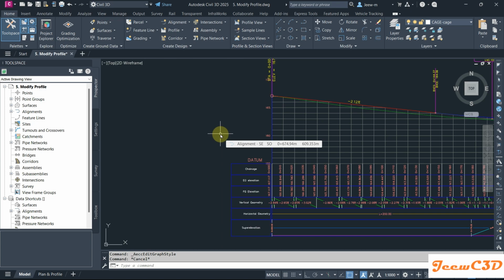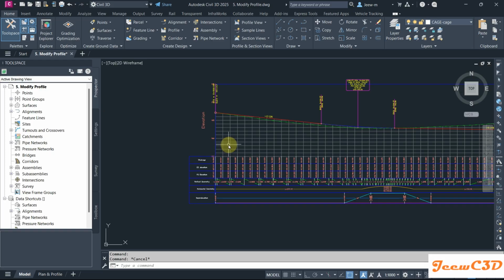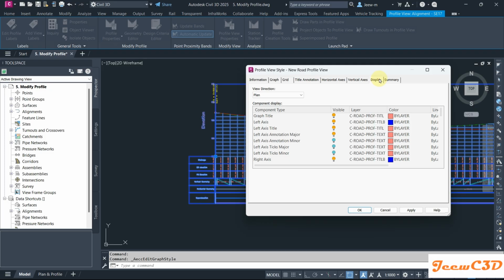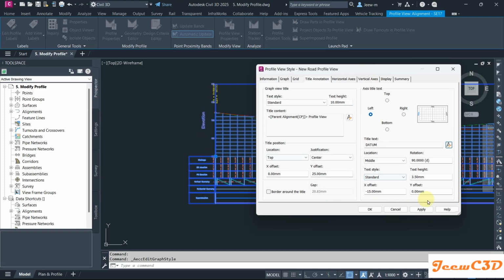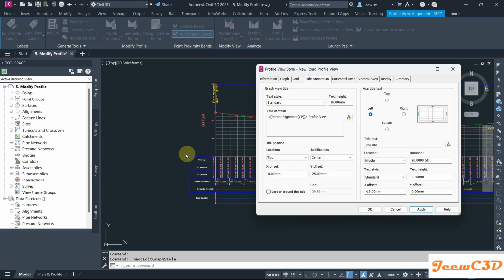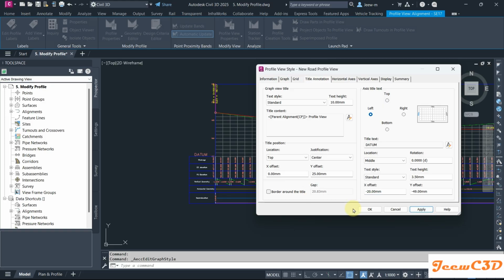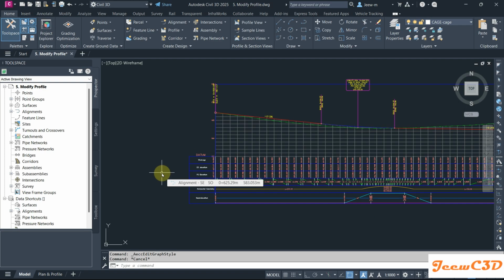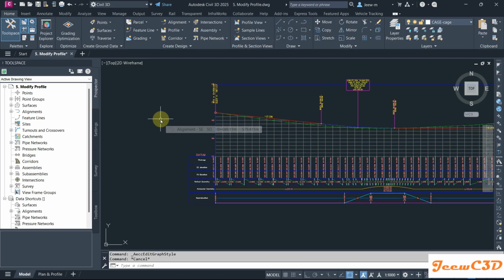Add a datum notation to the Profile View of Civil 3D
This tutorial explains how to add a datum title to the profile view in Civil 3D. First, select the profile view and go to the "Edit Profile View Style" option. You can either copy an existing style or modify the current one. Then, navigate to the "Title Annotation" tab and ensure the left axis title is selected. If it's not visible, go to the "Display" tab and turn on the left axis title. Change the title from the default (e.g., "Elevation") to "Datum." Apply the changes to reflect the update on the profile view.

To adjust the position of the datum title, you can change its rotation and apply offsets for vertical and horizontal alignment. The Y offset controls vertical position, while the X offset moves it horizontally. You can also customize the text height and style to suit your drawing standards. Alternatively, if you want to keep the left axis title unchanged, you can reposition an unused title field (like from the bottom) and use it for the datum instead. This provides a clean and customizable way to annotate a datum in your profile view.